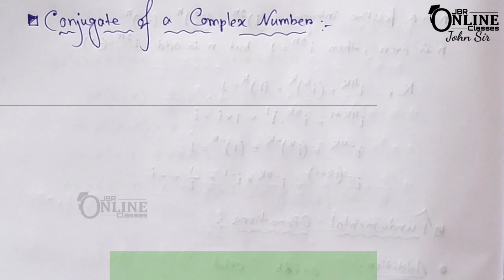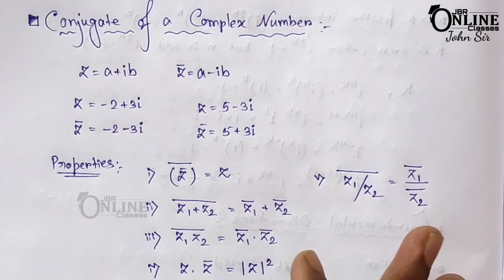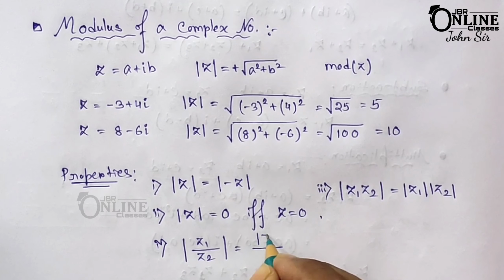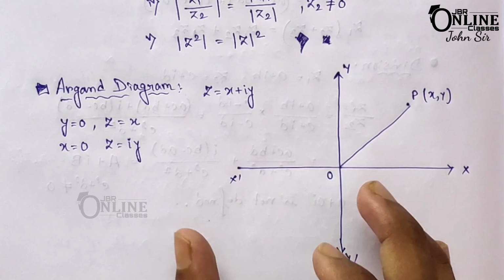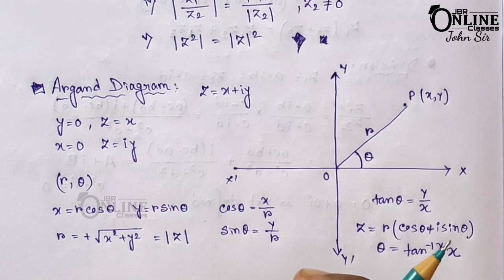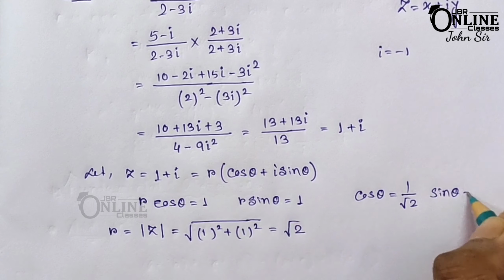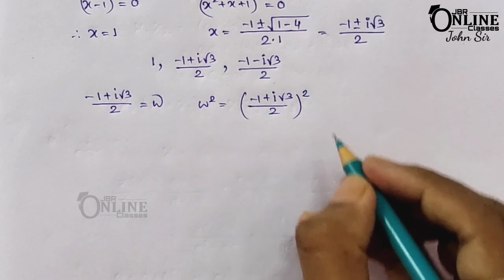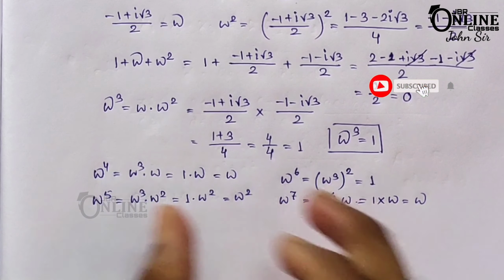COMPLEX NUMBER PART-2 Modulus,Conjugate,Argand Pane,Cube Roots OF UNITY || ALL BOARDS || CLASS 11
●CHAP